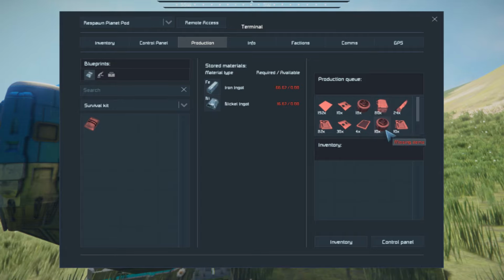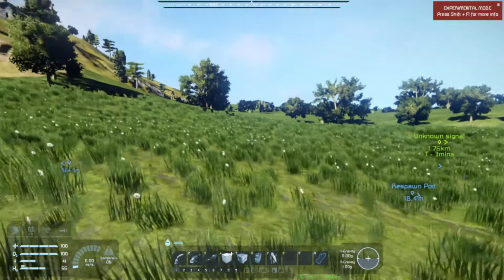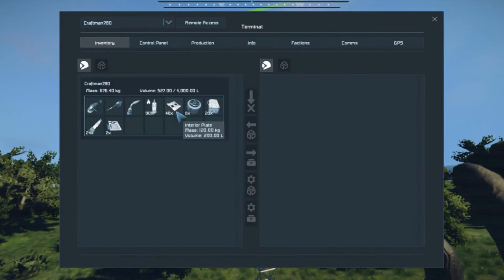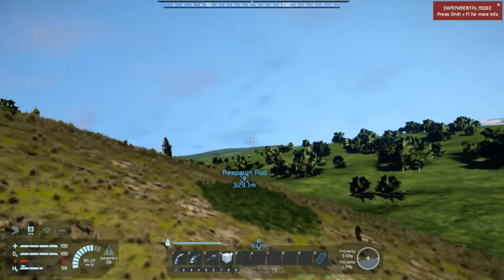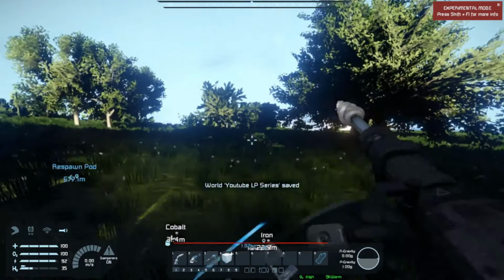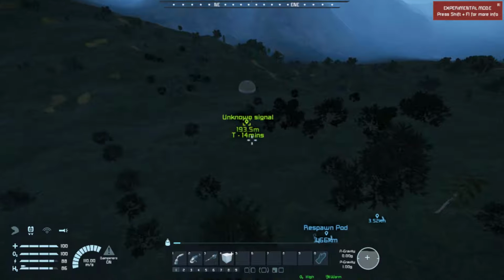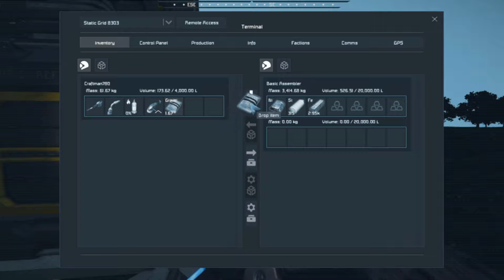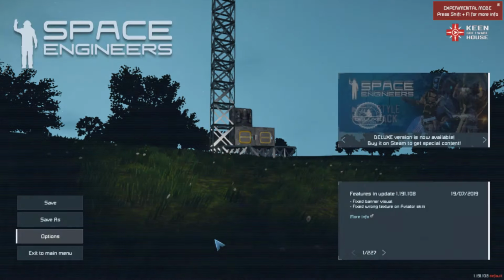Space Engineers Season 1 Episode 1: The Basics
Episode 1 of my Space Engineers series. In this episode, we start off with the basics of any world, a basic refinery and assembler.